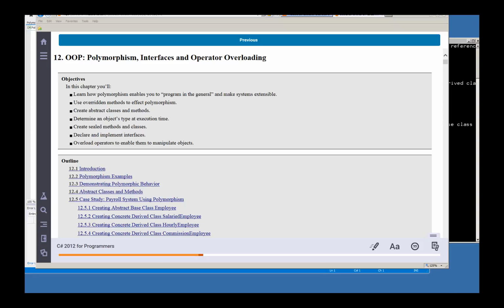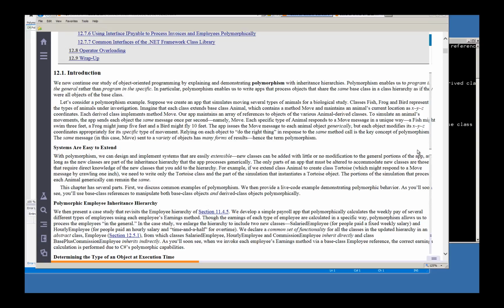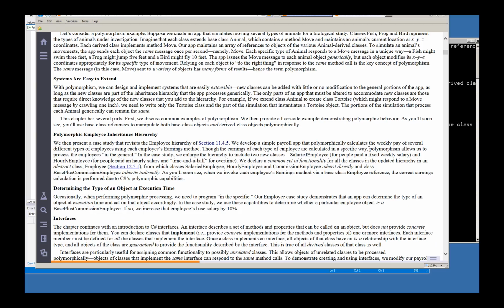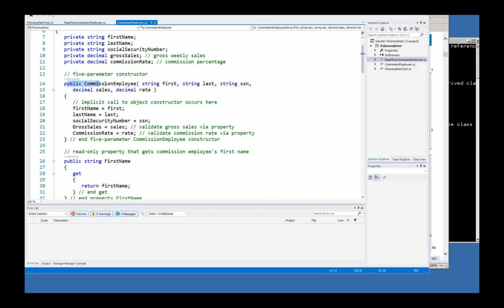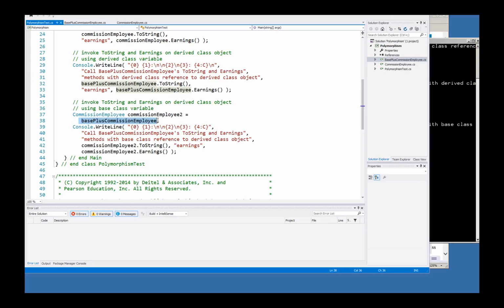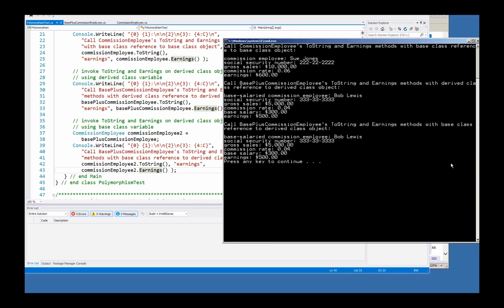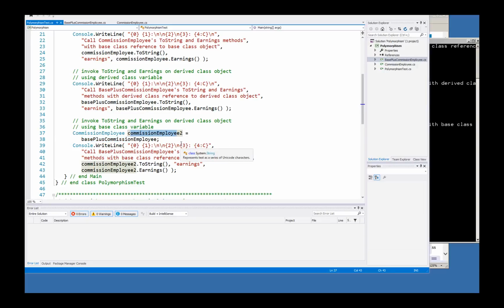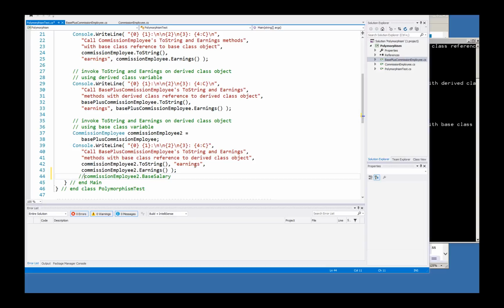Chapter12 a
Description